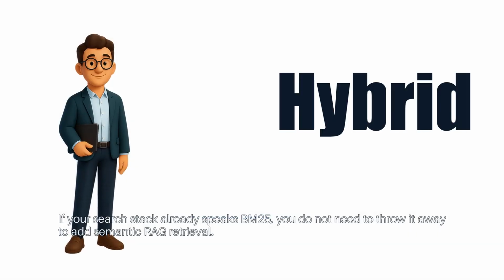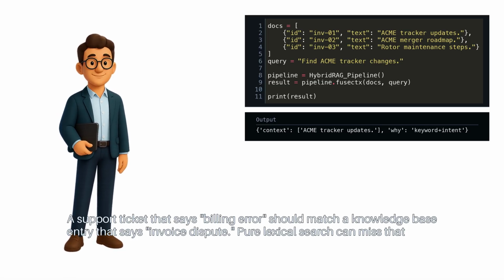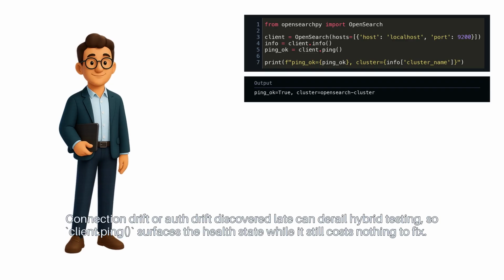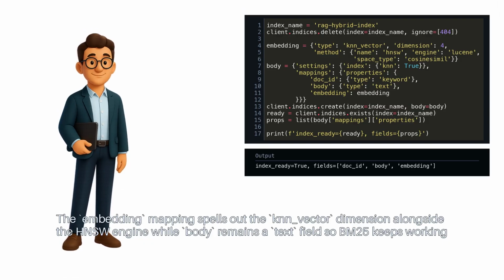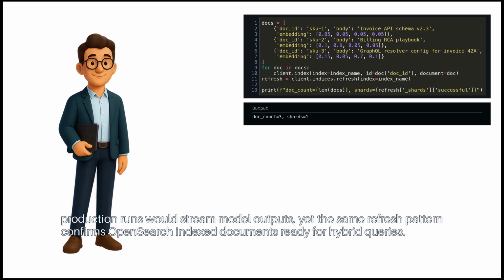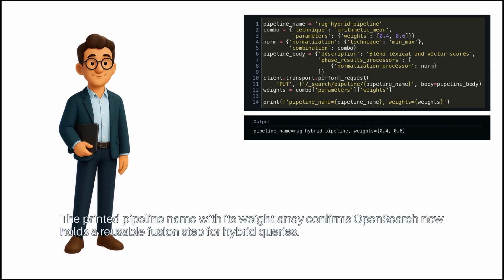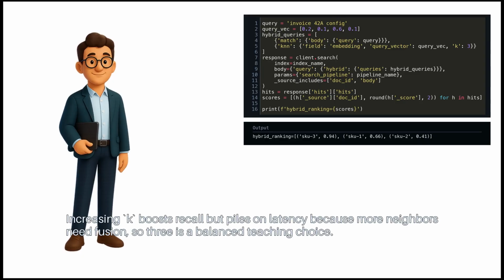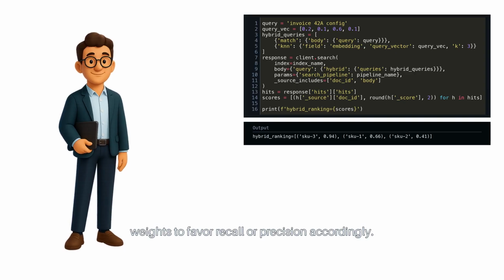OpenSearch Hybrid Search in Python: Add Vectors to BM25 RAG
Hybrid search with BM25 and vector embeddings in OpenSearch — keep exact keyword hits while adding semantic recall.
Learn a compact Python workflow to provision a hybrid index, ingest embeddings, install a fusion pipeline, and run RAG-ready hybrid queries to surface grounded, precise answers.
Examples use OpenSearch (BM25, k-NN/HNSW), score normalization, and practical tips for tuning weights, k, and BM25 params.